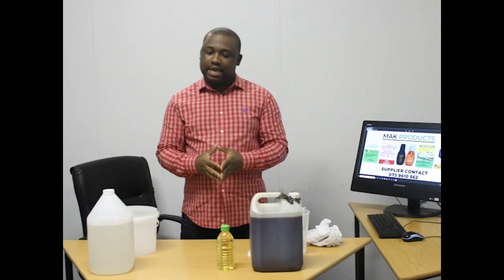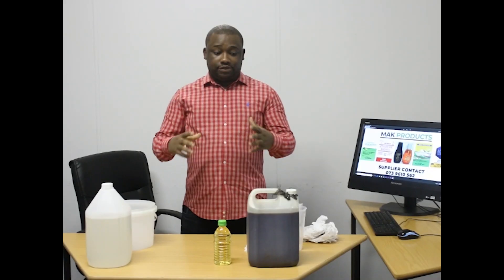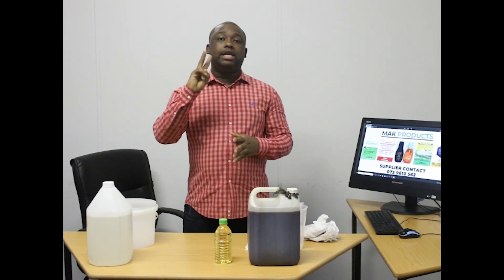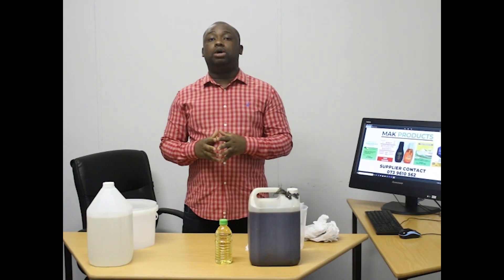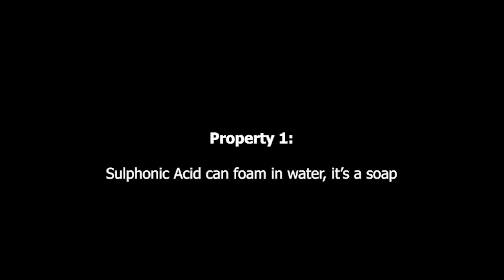Sulphonic Acid : Properties of Sulphonic Acid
v=pDM83MoTFZI&t=6s